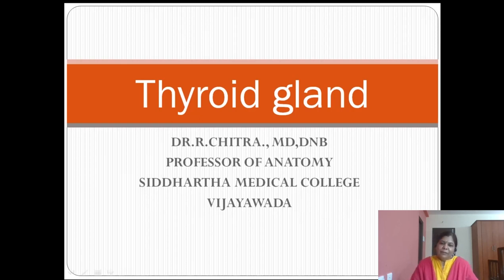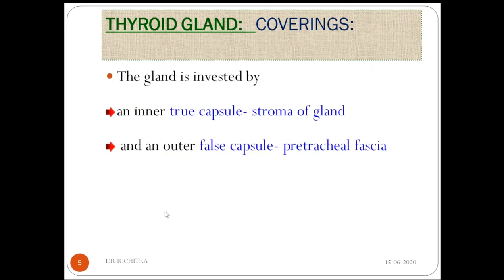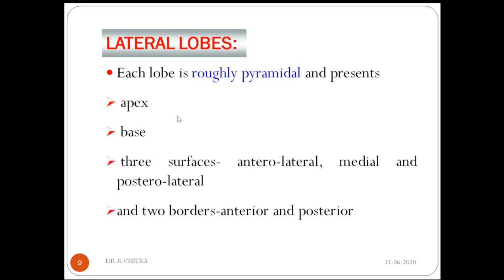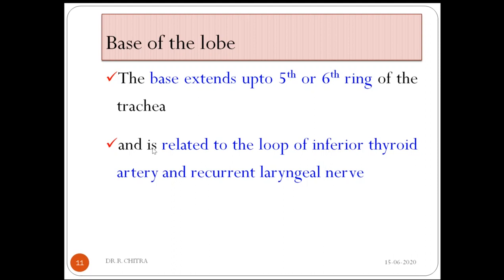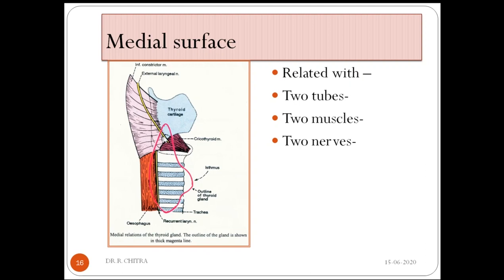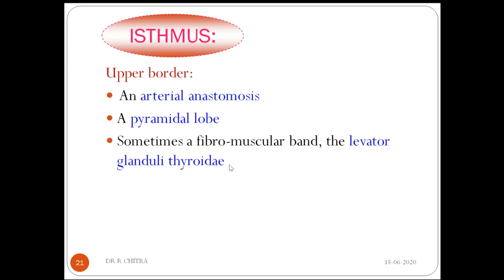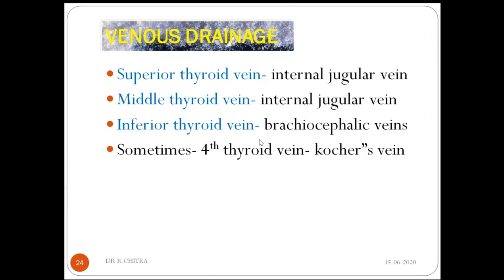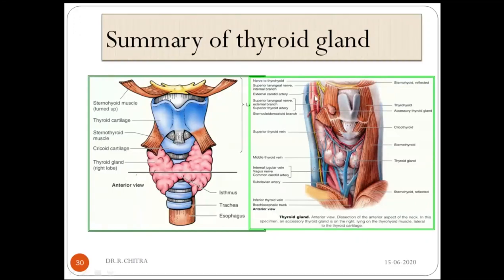Gross Anatomy of Thyroid Gland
This video describes the gross anatomy of thyroid gland in detail